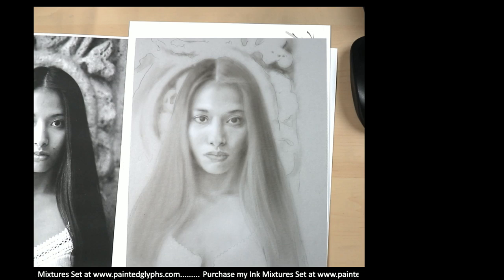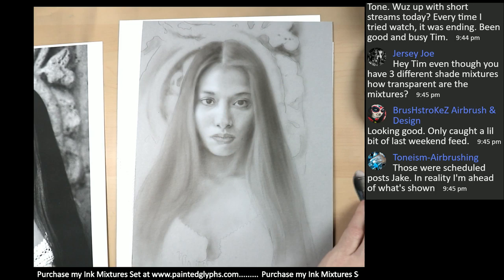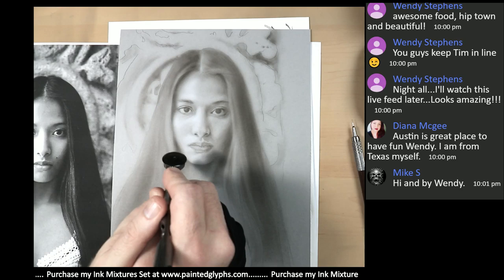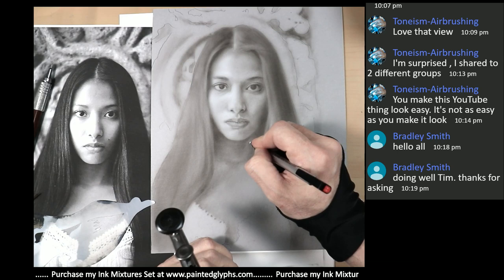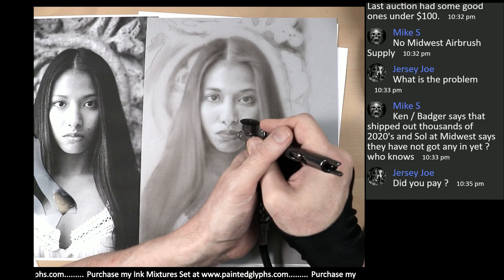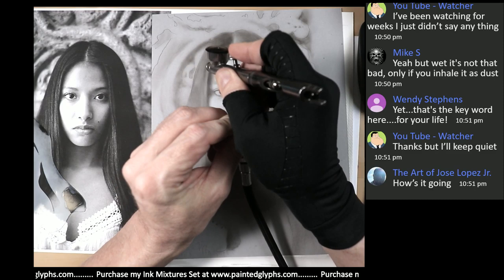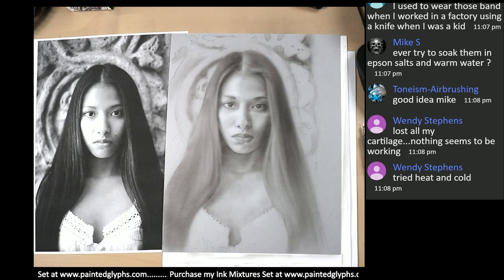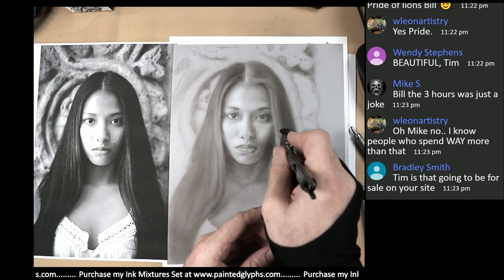How to Paint In India Ink and Airbrush Portrait Part 3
How to Paint  in India Ink and Airbrush Part 3 This is a demonstration of my very unique method of painting the portrait in airbrush using India ink. Here are the products that I use in this video for this technique that you may purchase, including my very own Ink Dilutions Set.